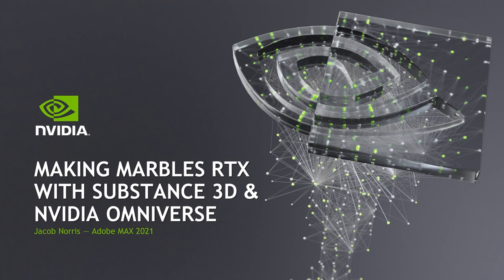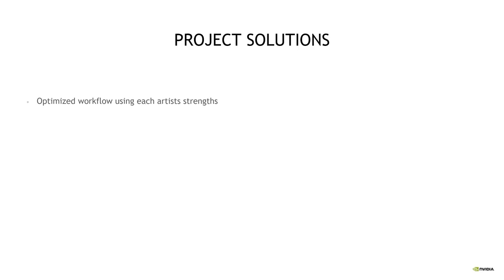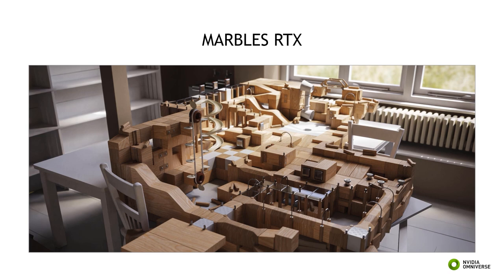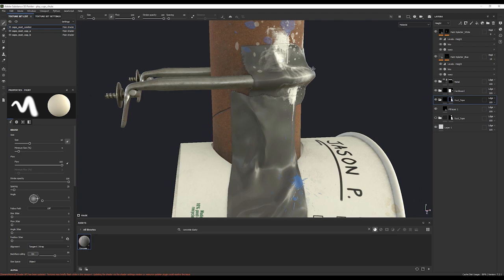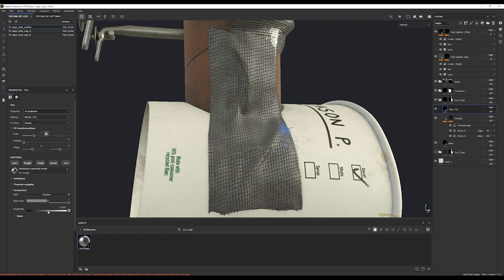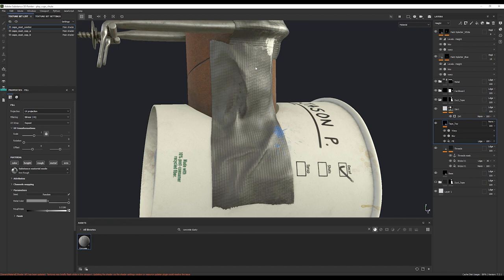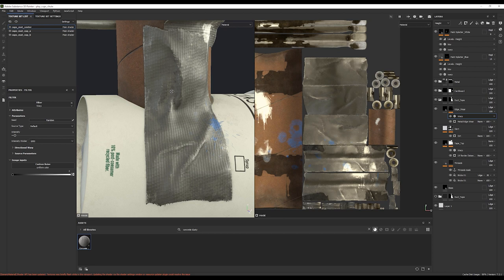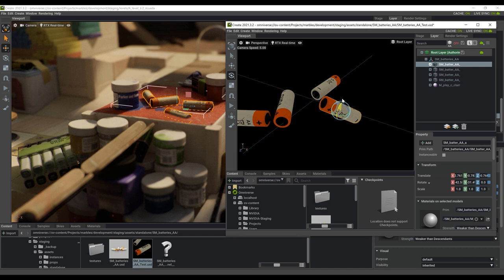Adobe MAX Session: Creating Marbles RTX with Substance 3D and NVIDIA Omniverse | NVIDIA Studio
Take a deep dive into the creation of a cinematic masterpiece, Marbles RTX, in this Adobe MAX session hosted by Jacob Norris. Learn how Jacob and team pulled everything off in record time from different locations worldwide by using the power of NVIDIA Omniverse and Adobe Substance 3D Collection.